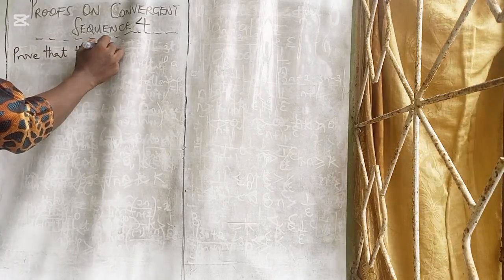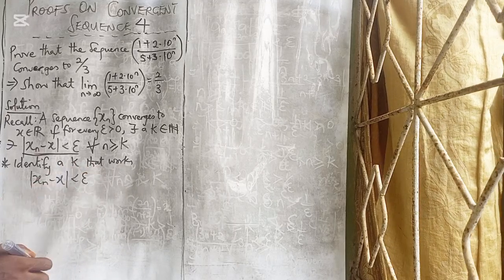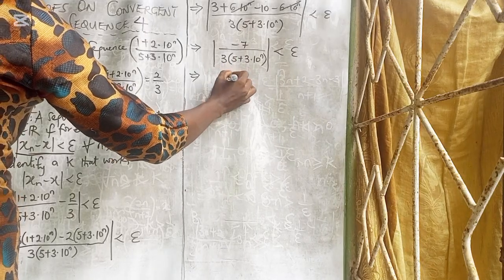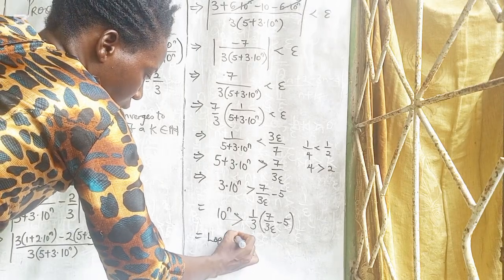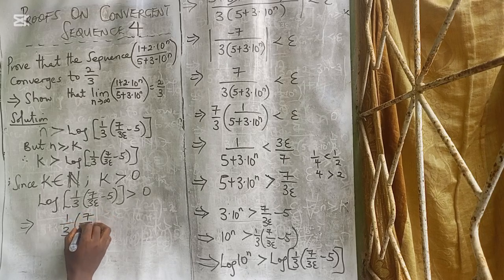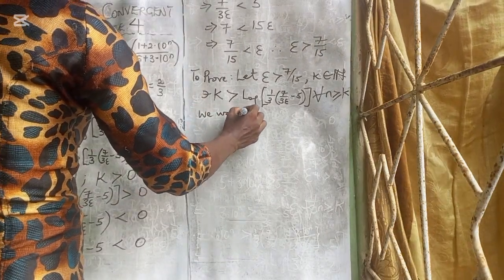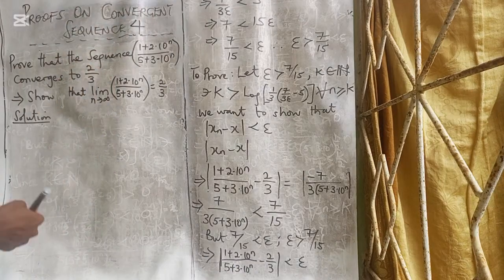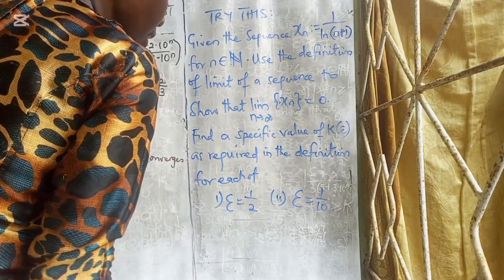Proof on Sequence Convergence 4